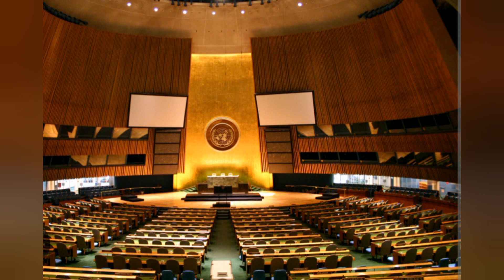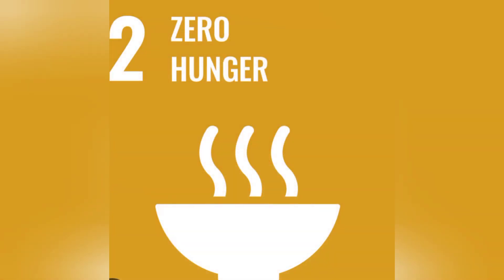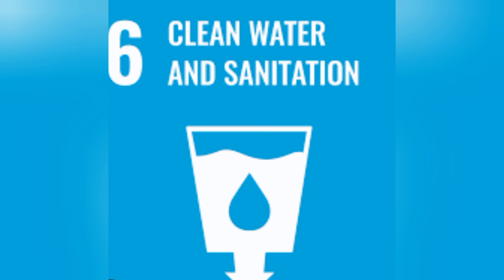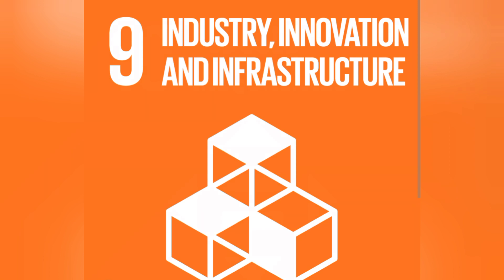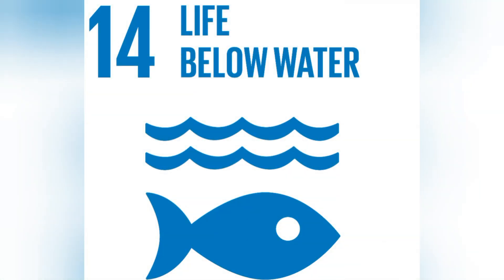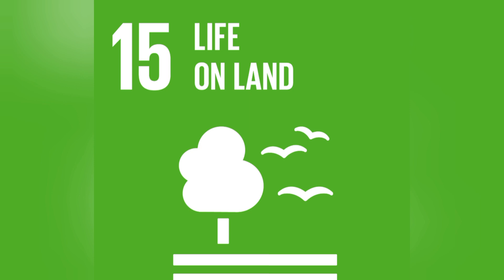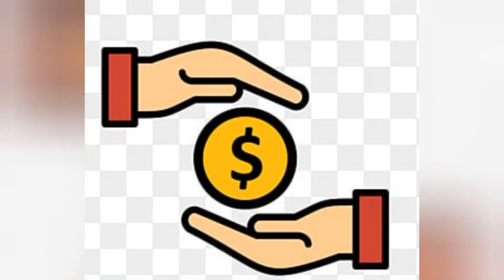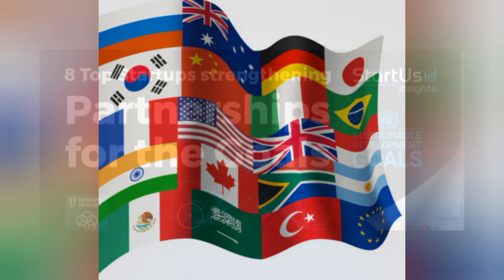Analyzing the United Nations 2030 Agenda ✨✨✨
Hello and Thank you for being here with me ☺.

My name is Daisy Love and I am a Business Consultant for the country of Haiti. This channel is dedicated to shed crucial information pertaining to the business, social, educational and political aspects of Haiti.
I welcome you ❤.